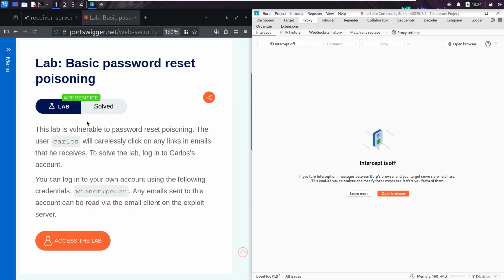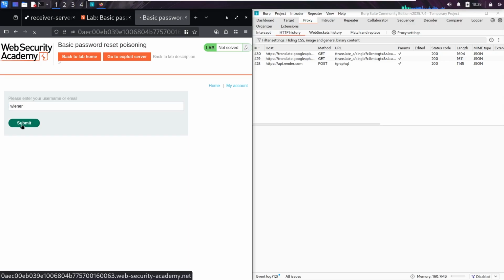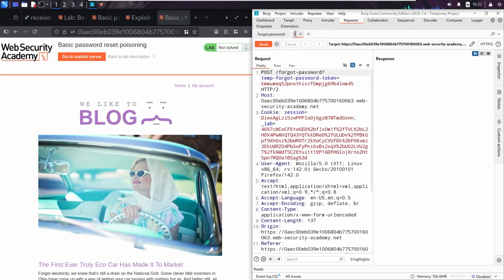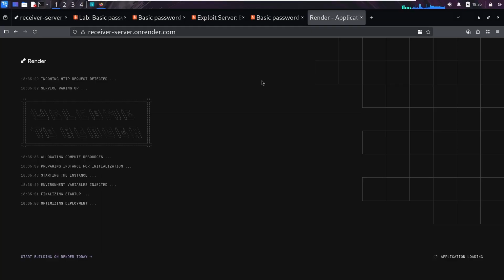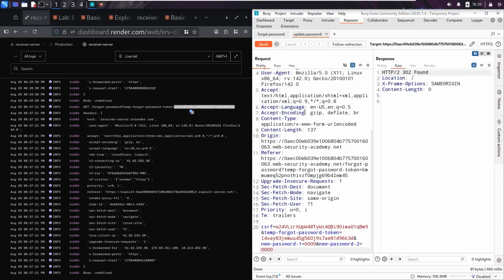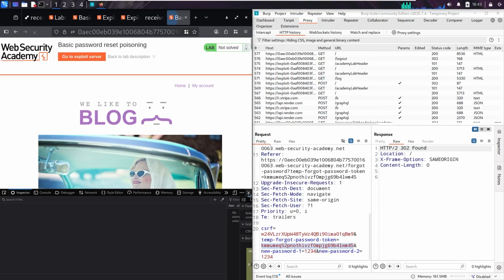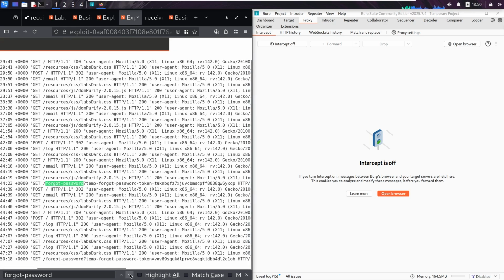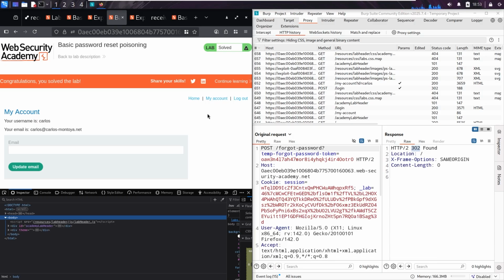PortSwigger - HTTP Host Header Attacks - Lab #1 Basic password reset poisoning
Hello Hackers 👋

In this tutorial, we’ll exploit an HTTP Host Header Attack through a Basic Password Reset Poisoning vulnerability from PortSwigger’s Web Security Academy. Step by step, you’ll see how attackers can abuse the Host header to hijack password reset links and gain unauthorized access to accounts.

We’ll use Burp Suite to analyze and manipulate requests, capture reset tokens, and take over a target account (Carlos). This is a practical ethical hacking guide designed to improve your cybersecurity skills.

⏱ Timestamps
0:00 – Introduction & About the Lab
1:09 – Password reset functionality overview
5:16 – Manipulating the Host header in Burp Suite
6:39 – Exploiting via the our own server
10:21 – Exploiting via the exploit server
13:37 – Capturing the reset token
14:07 – Resetting Carlos’s password
15:50 – Lab solution & final thoughts

🔍 Lab Details

Lab Name: Basic Password Reset Poisoning
Difficulty: Apprentice
Objective: Exploit a vulnerable password reset flow with a poisoned Host header
Credentials: wiener:peter

How Host header injection works in real web apps
Using Burp Suite to analyze and modify reset requests
Capturing & using reset tokens to hijack accounts
Practical exploitation of password reset poisoning in a lab

🔗 Resources

PortSwigger: HTTP Host Header Attacks
Web Security Academy Labs
Burp Suite Documentation